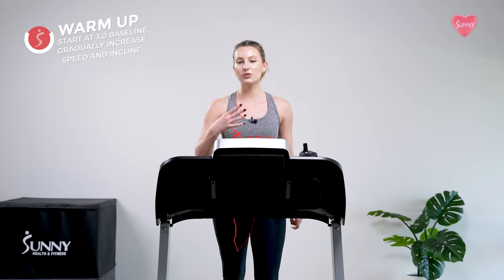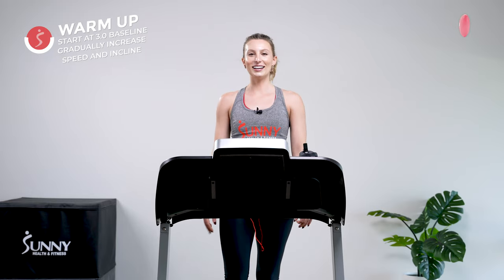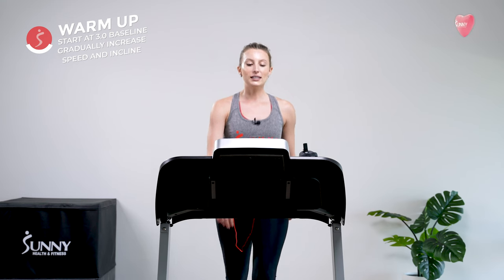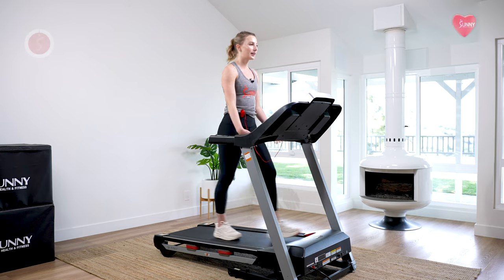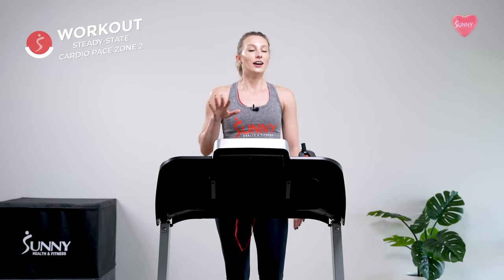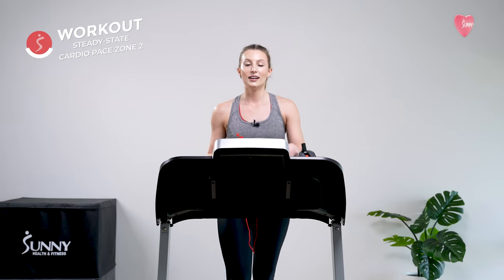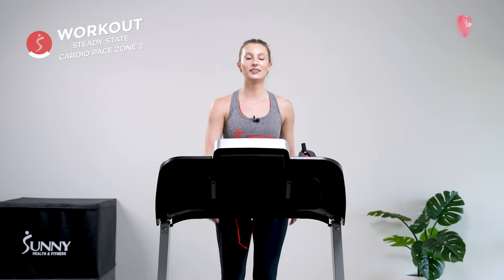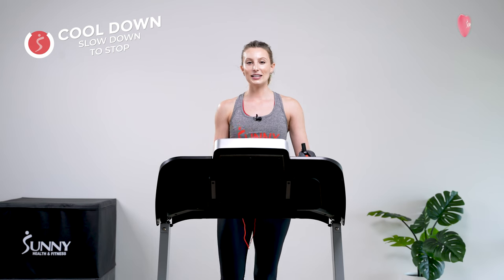Heart Health Month Series: Treadmill Walk - Easy to Follow Along | 30 Minutes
Walk your way to better heart health in this 30-Minute Treadmill Walk Workout with Sunny Trainer Sydney. You’ll get the chance to make every step count by playing with your own speed and intensity throughout the workout. This workout is all about YOU!

Workout Length: 30 Minutes
Workout Level: Any Level
Product Used: SF-T7917
Trainer: Sydney Bueckert

Workout Details:
1:18 Warmup
-Starting at 3.0 (MPH) baseline, gradually adding speed and incline

10:16 Workout
-Steady state cardio pace a zone 2 for remainder of workout

31:36 Cooldown
-Slow down to stop
-Figure 4 stretch
-Calves Stretch (R/L)